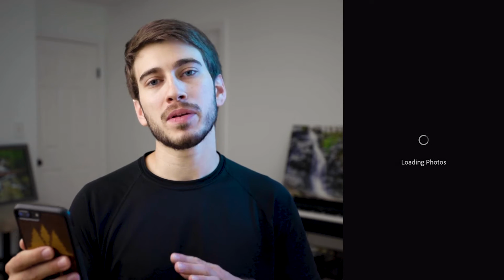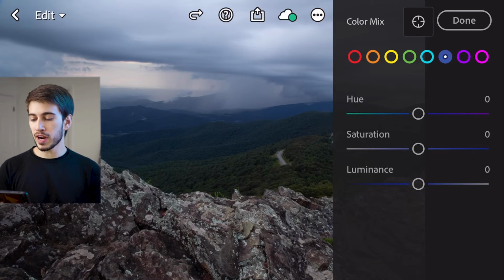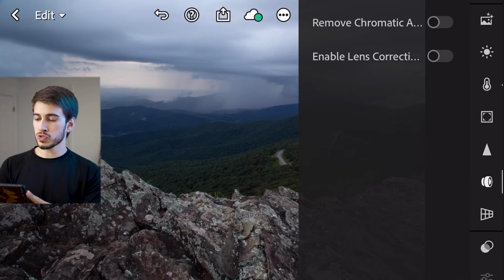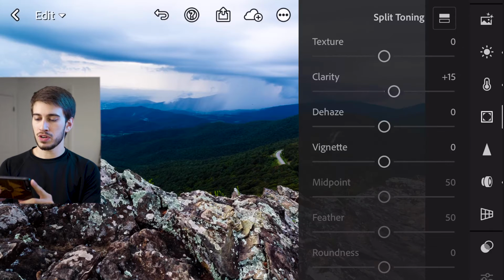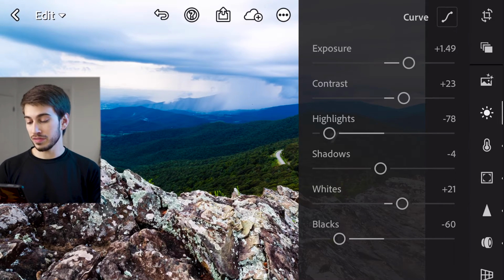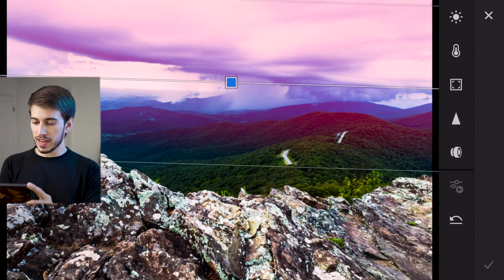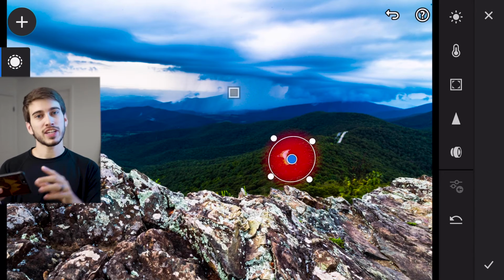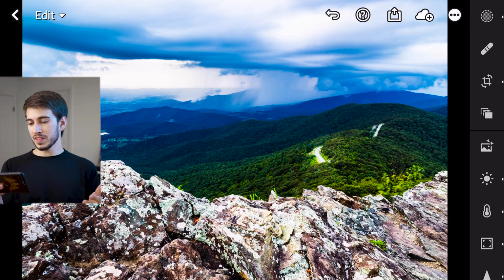Lightroom Mobile Tutorial - How to Edit Photos in Lightroom Mobile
Learn how to edit photos in Lightroom Mobile in this Lightroom Mobile tutorial. This Lightroom mobile editing tutorial will show you how to use Lightroom Mobile and how to how to use Lightroom on iPhone.

This Lightroom tutorial for beginners 2020 will show you how to edit like a pro on your phone, and also my lightroom mobile editing process. Learning how to edit in Lightroom Mobile is fairly simple, and I'm excited to show you how this Lightroom tutorial for beginners can help you professionally edit your photos on your mobile phone.

Lightroom Mobile phone editing isn't as nice as the desktop Lightroom (simply due to screen size), but it's wonderful to be able to edit photos in Lightroom Mobile on your phone when you're on the go. Using Lightroom to edit your photos is one of the best decisions you can make in your photography journey, and I highly recommend you practice editing in Lightroom Mobile to increase your skills!

I hope that you enjoy this lightroom mobile tutorial for beginners and that after you learn how to use lightroom mobile that you are proud of the amazing photos that you create on your phone!

💻 LIGHTROOM PRESETS 💻
Coming Soon...

Beast Hybrid Camera
Favorite Wide Angle Lens
Audio Recorder
High Quality Microphone
SD Cards (Main Cam)
Spare Batteries (Main Cam)
Amazing Editing Headphones
Portable SSD
4k Editing Monitors
Favorite Telephoto Lens
Amazing 50mm Lens
Awesome Gimbal
King of Macro Shots
Awesome VND Filter
Portable, Flexible Tripod (awesome for vlogging)
Action Cam
Micro SD Cards (Action Cam)
Spare Batteries (Action Cam)
Amazing Off-Camera Flash
Trigger for Off-Camera Flash
Lighting Package to Make Your Photos POP

Follow Me - @dudeharrell